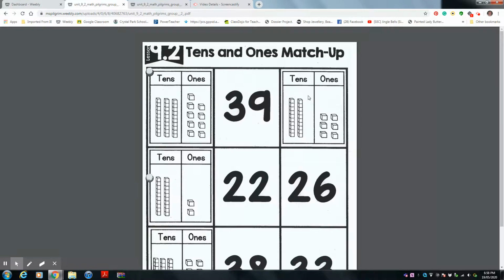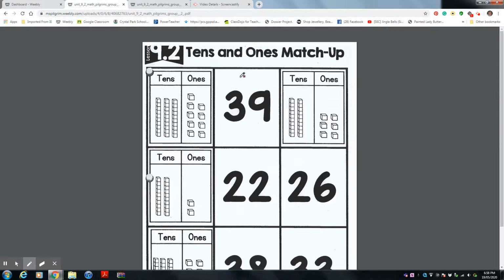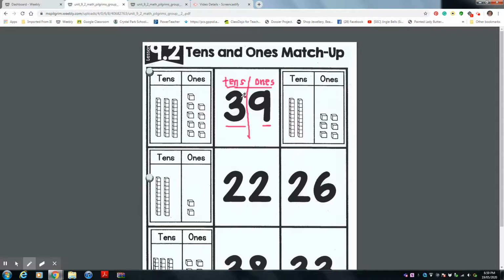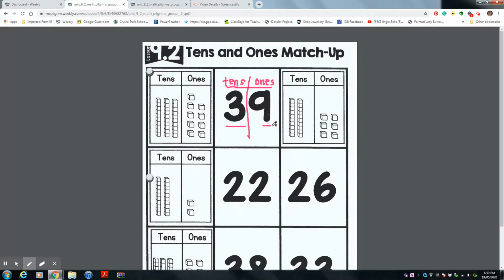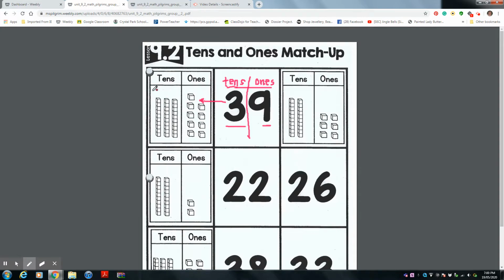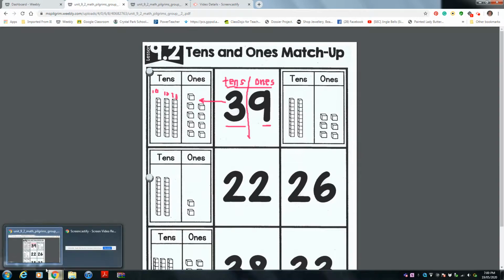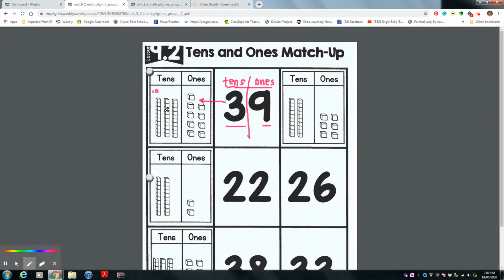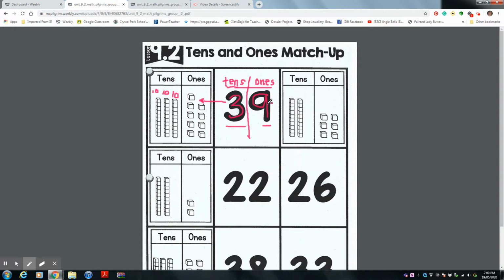Untitled: May 19, 2020 7:01 PM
Tens/ones